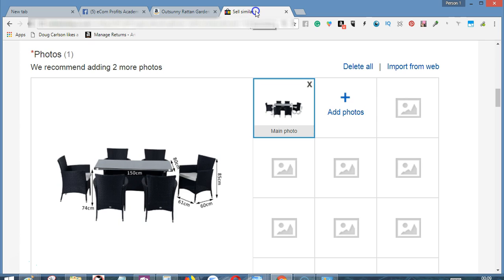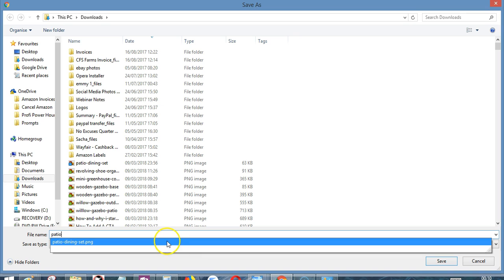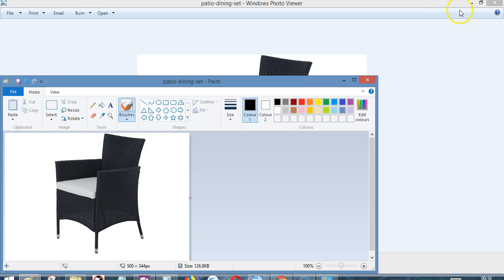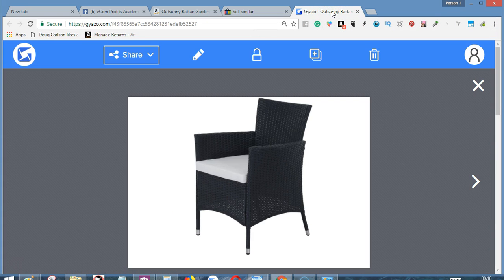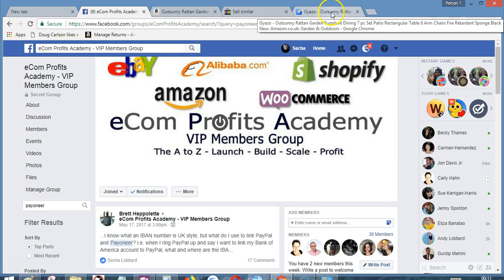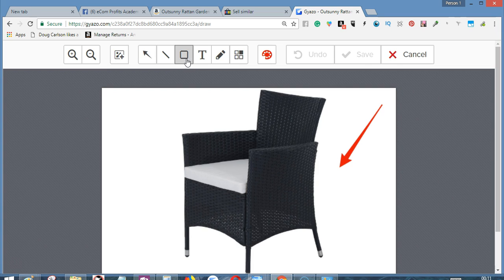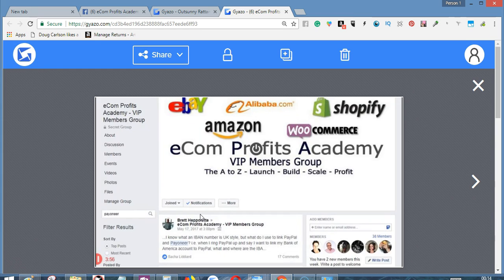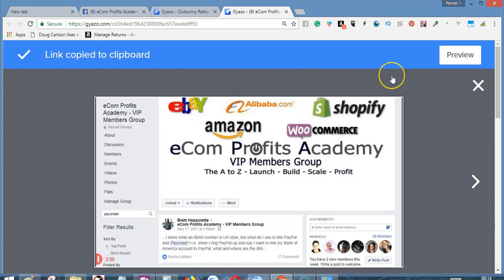Dropshipping On Ebay & Amazon - Essential Tools Gyazo 2018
In this video series I will share with you all the Essential Tools Apps & Extensions that
I use to operate my dropshipping business